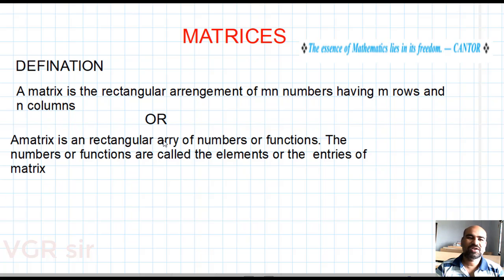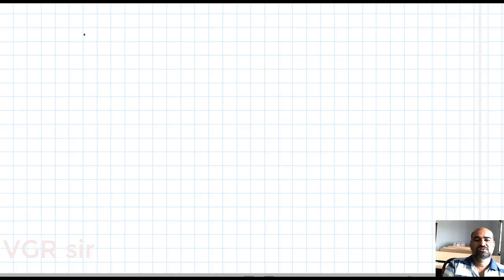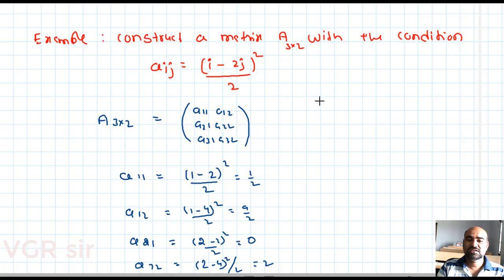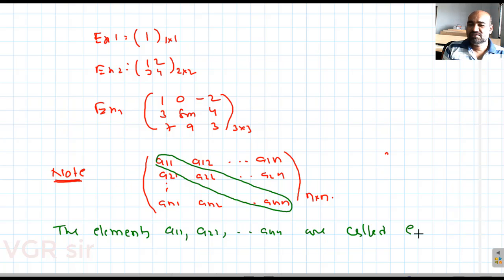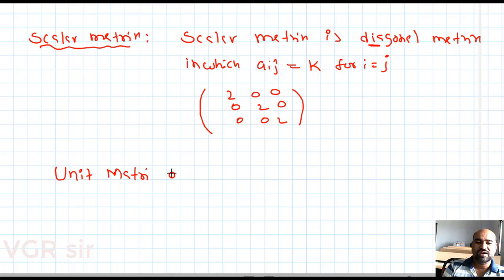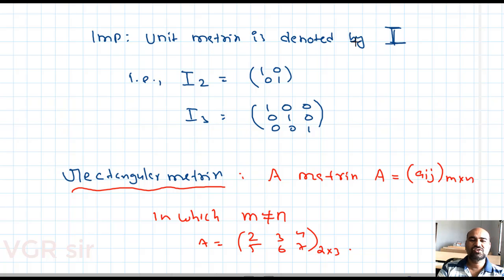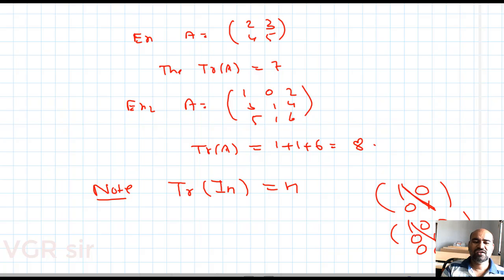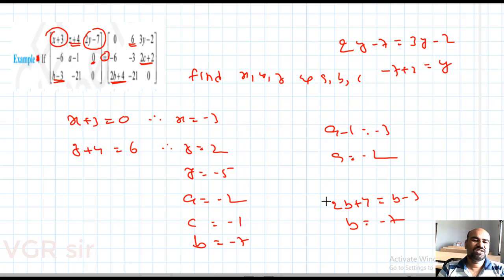MATRICES PART 1 (JEE MATHEMATICS)